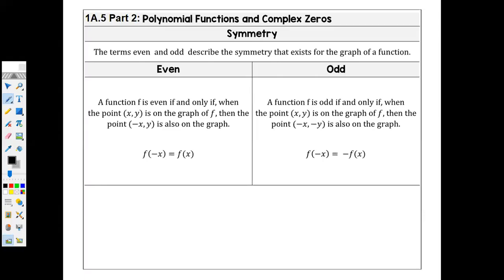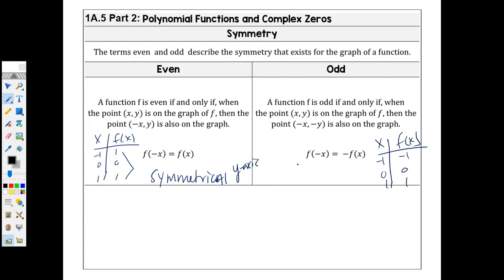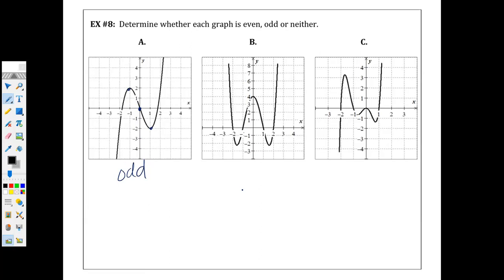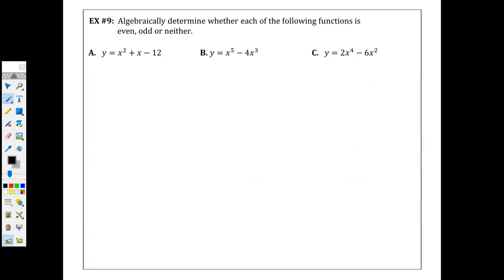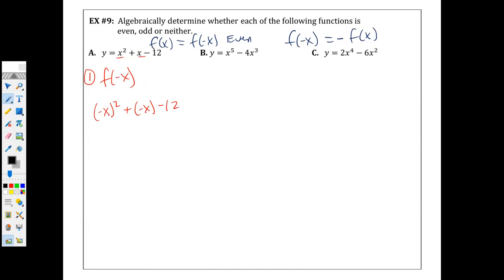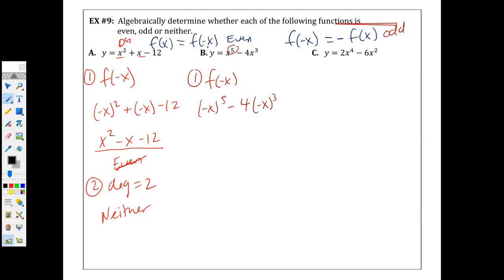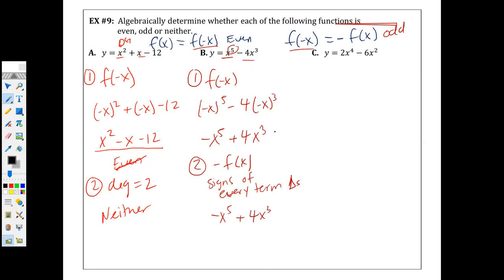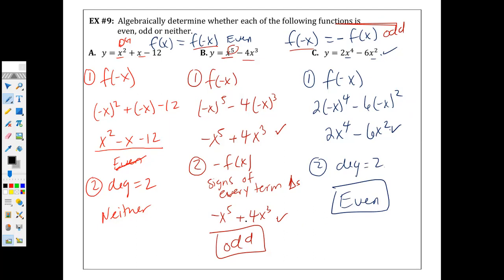1A.5 Part 2 Symmetry